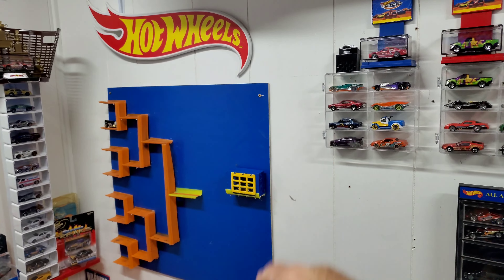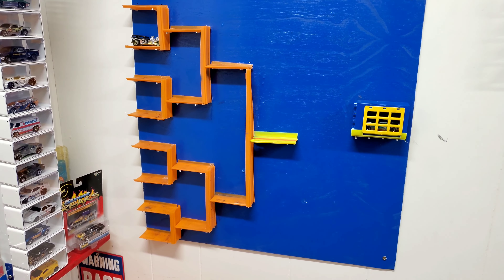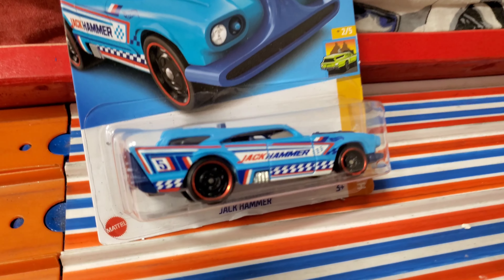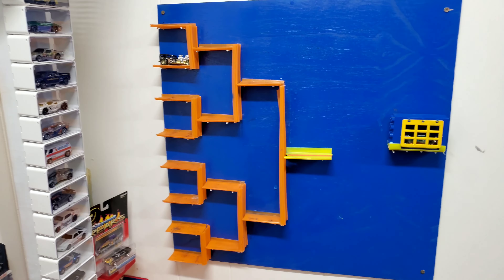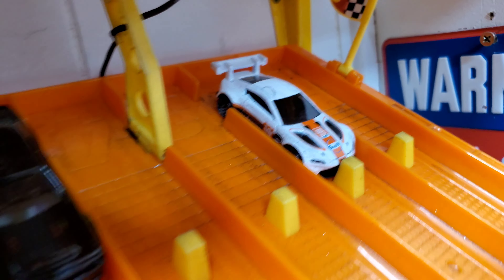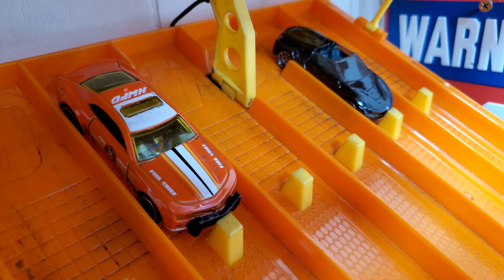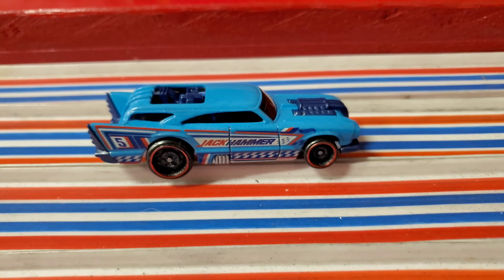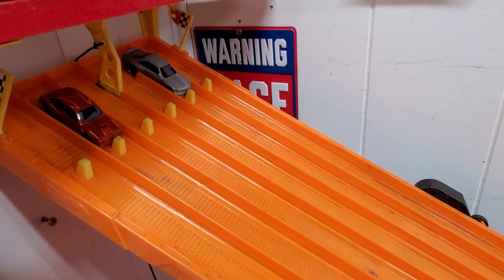Hot Wheels World Race Diecast Racing Unleashed Turbocharged Qualification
The Second of six Qualification races. Winner of each Qualification Race goes on to participate in our next big King Of The Hill Tournament Race featuring the Hans Solo Carbonite & the Johnny Lightning Street Freaks 69 Chevey Camaro with Flames